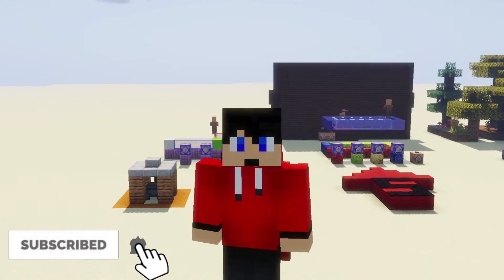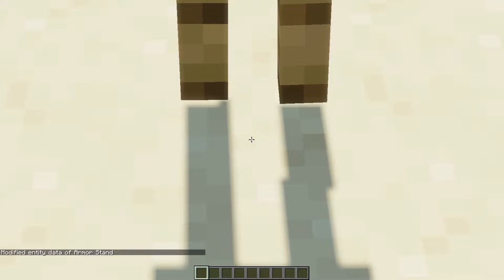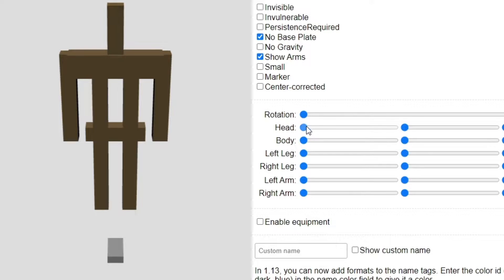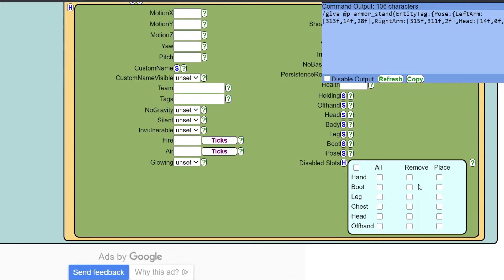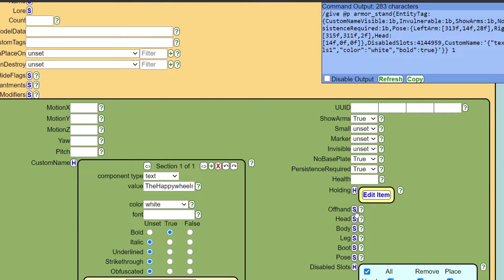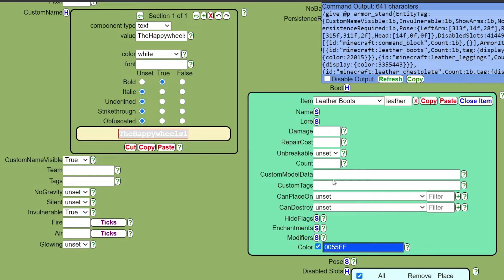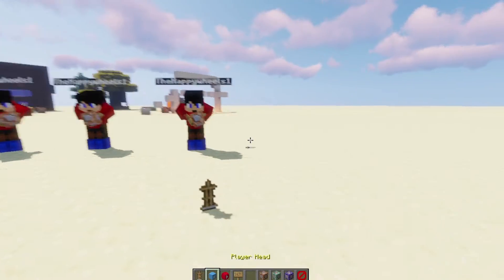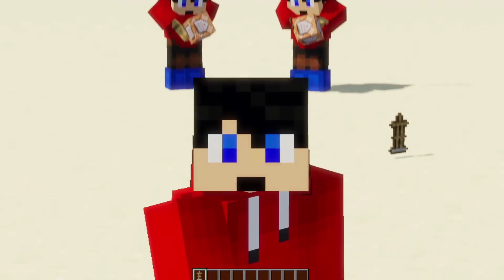Mapmaking: The Basics #9 - Armour Stand Poses | Minecraft Java Edition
► How to make Minecraft Armour Stands look like you, pose them and give them arms!

Want to start mapmaking in Minecraft Java Edition? Well, this is the series for you! This series will teach you the basics in mapmaking. Everything from how to use command blocks properly (including working examples), to plugins like WorldEdit! Stick around, this could be the start of your Mapmaking journey!

🔗 Helpful Links:

[I do not own these pages]

📝 SUBMIT MINECRAFT MAPS!

👕 MERCHANDISE!

🎵 MUSIC